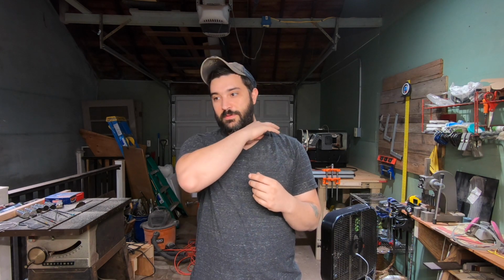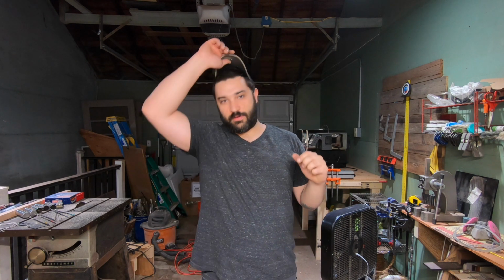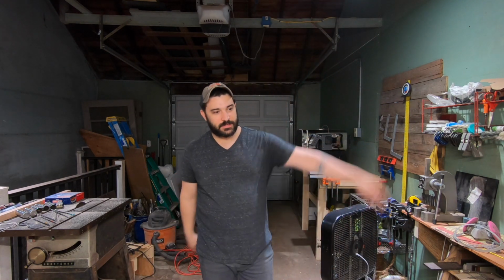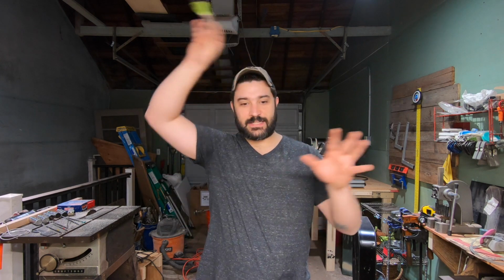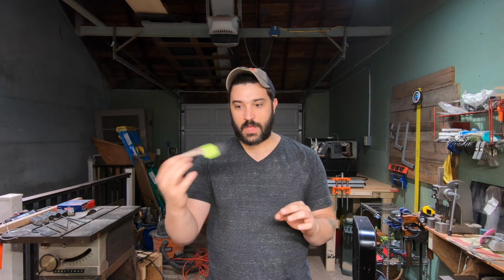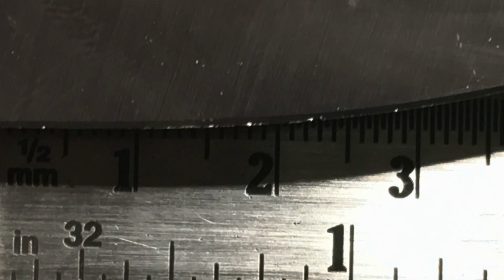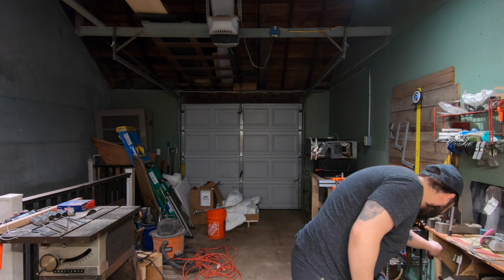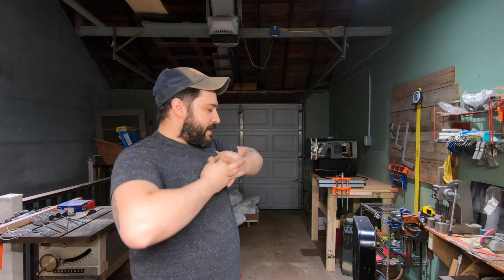Failures and Successes of the K390 Heat Treat!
Welp, the first heat treat I have ever ran... Failure? Success? Find out!